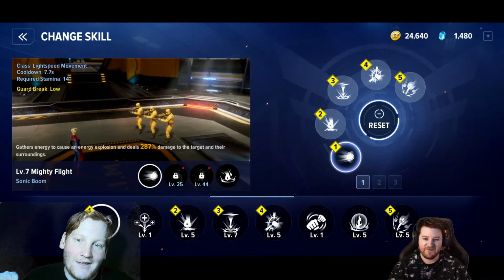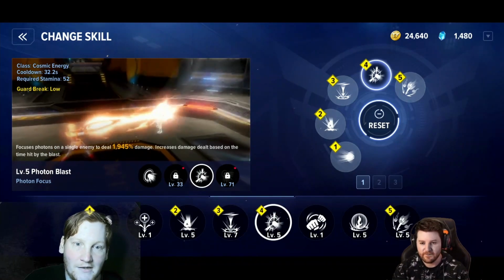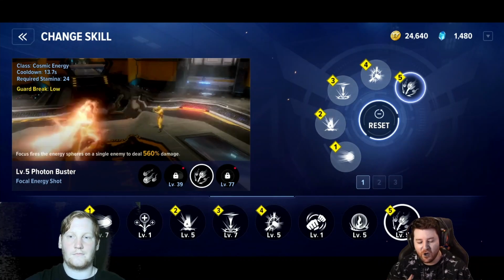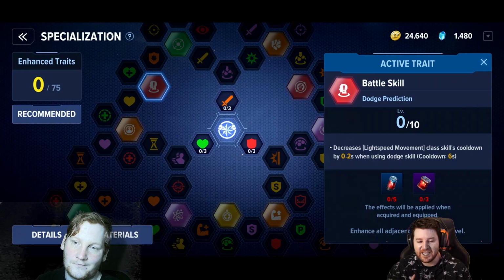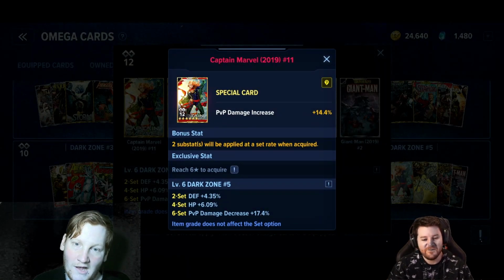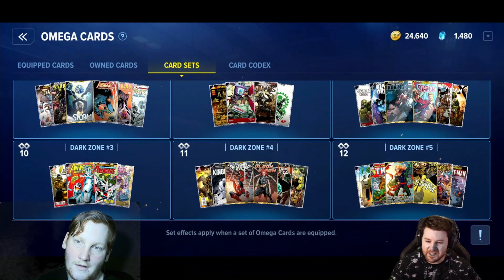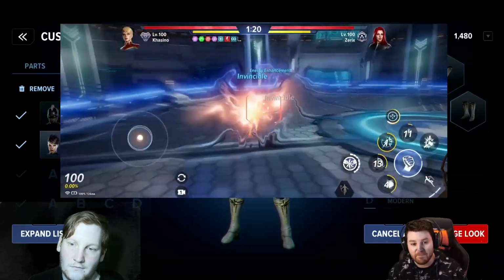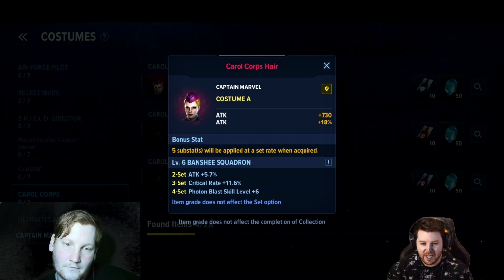Captain Marvel Build Dimensional Duel feat Khasino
Khasino joins me to go over tips and tricks for captain marvel in dimension duel.

khasino-
Discord.gg/khasino

Edited by Livepool
livepool#5503 on discord for editing opportunities.

00:00 - Intro
01:02 - Skill 1
02:21 - Skill 2
03:46 - Skill 3
05:01 - Skill 4
07:17 - Skill 5
09:34 - Active Trait 1
11:14 - Active Trait 2
12:06 - Active Trait 3
13:43 - Active Trait 4
15:02 - Omega Cards
19:29 - Tips and tricks
25:40 - Costumes